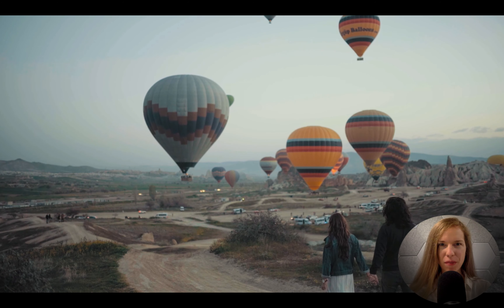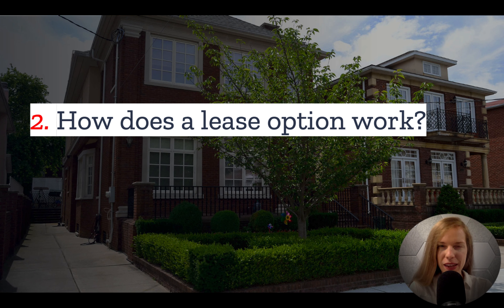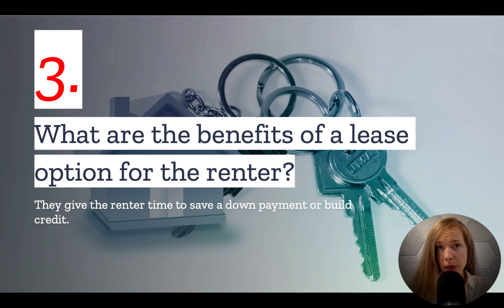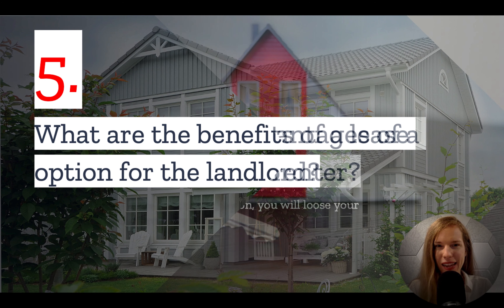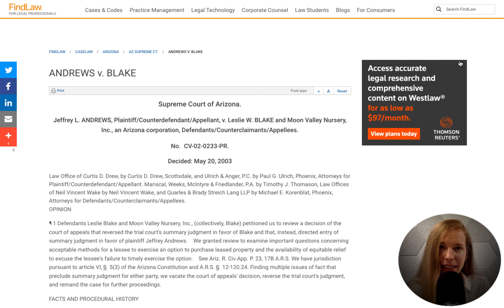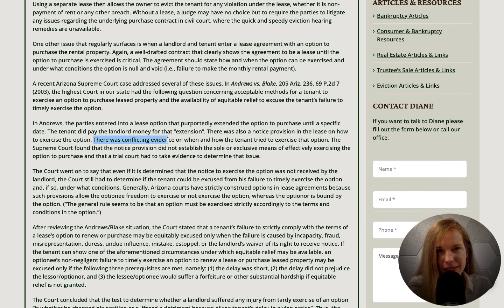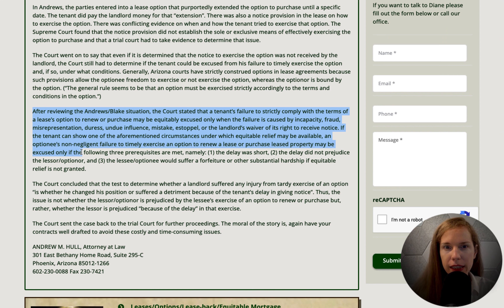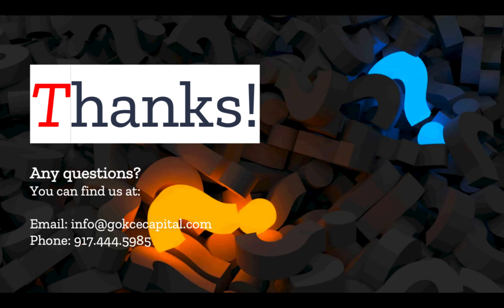Lease Option: 11 Things (2022) You Ought to Know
Have you ever heard of a lease option?

This sales financing tool became popular in the late 1970s and early 1980s to circumvent alienation clauses in mortgages.

Alienation clauses prevent a borrower from transferring the loan obligation when they sell the property in the future.

While the lessee cannot transfer the lease to another party, they can purchase it themselves if they wish to.

Here's what you should know about lease options and when you should exercise this right.

Video Transcript:
Hi guys this is Erica from Gokce Capital. In 2003, one man sued another for the issue of a piece of delayed mail.

What happened? We'll find out a the end of this video but first, if you plan to lease a property you may want to include a lease option, and in today's video we have the top things you should know. What is a lease option?

A lease option is an agreement that allows the renter to purchase the rented property during or at the end of the rental period. Number two, how does a lease option work? Well, the bulk of the lease works like any other lease.

The main difference is the two parties agree upon a purchase price upfront. There's also a date by which the renter must decide to exercise their purchase option and move forward with the sale. During this time frame the landlord or seller cannot sell the property to another party regardless of the price offered in exchange for this exclusive right to purchase the property.

The renter or buyer in turn pays an option fee either upfront or in the form of higher-than-market rent. Number three, what are the benefits of a lease option for the renter? Well, the biggest benefit for a renter is that the lease option gives you flexibility.

So someone may decide to use a lease with a purchase option. If they're not sure that they want to purchase the property or two they need time to build up a down payment or improve their credit. Number four, what are the disadvantages of a lease option for the renter?

A lease option isn't because you are paying an extra option fee or higher rents compared with a regular lease. You could end up losing money if, at the end of the option period, you decide not to move forward with the purchase or are unable to do so for whatever reason. Number five, what are the benefits of a lease option for the landlord?

Well, the primary benefit is that the landlord is able to get the extra option fee or charge higher than market rents. In addition in a soft market providing a lease option opens the pool of potential buyers and makes it slightly easier to market the property and number six. What are the disadvantages of a lease option for the landlord?

Well, there is a reason that lease options are somewhat rare. That is because they obligate the seller to hold the property for a set time period at a set price for the renter buyer. This means that they cannot entertain any other offers during that time frame even ones that are significantly higher.

So that covers the basics of a lease option but if you plan to enter into one here's one other thing you should consider. Be very careful with how the documents are drafted. Take the care of Andrews VS Blake who appeared before the Arizona Supreme court in 2003.

Jeffrey Andrews owned a 2.33-acre parcel of land in Phoenix that he leased to Leslie Blake for use as a plant nursery. The lease was set to end on January 31st, 1999 but Leslie was given the opportunity to purchase the property through the end of that same year. The lease state that for Leslie to exercise his option he had to notify Jeffrey.

By October 1 1999 via certified mail, the problem was this. The parties could not agree on when the written notice was provided. Leslie said that he had stated over the phone in September that he wanted to purchase the property, but Jeffrey disagreed.